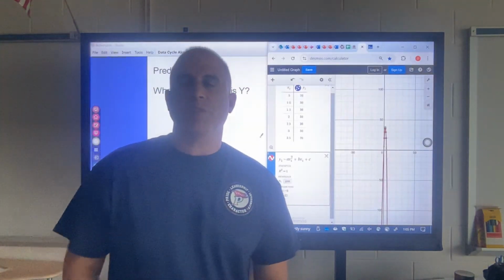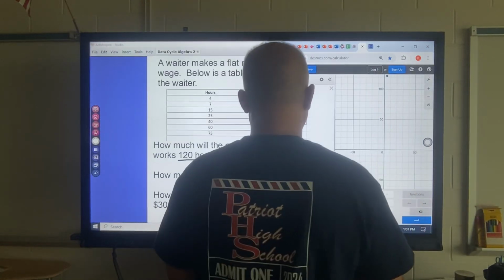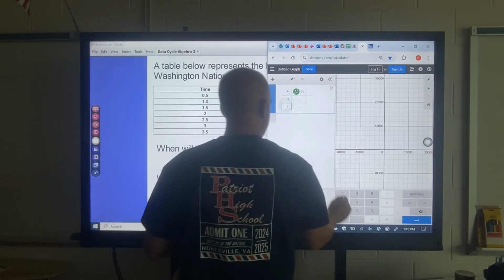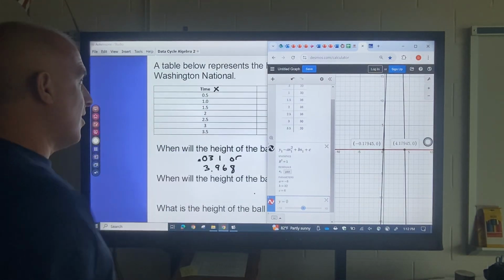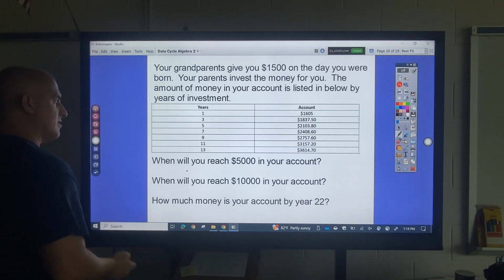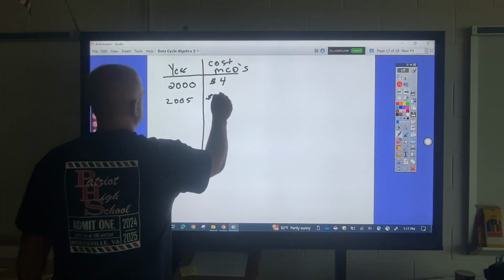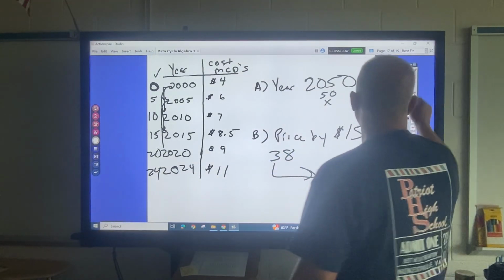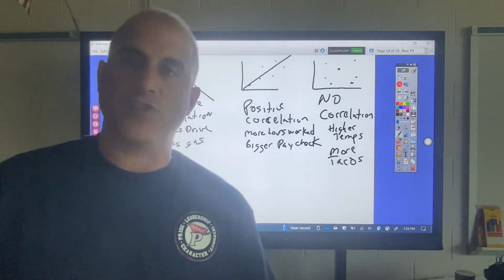Day 2 Data Cycle Regression